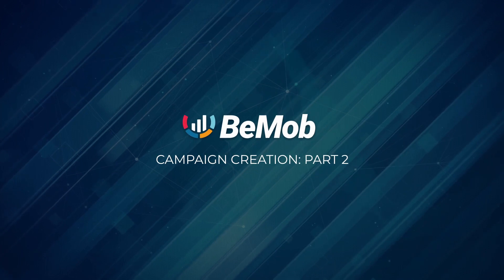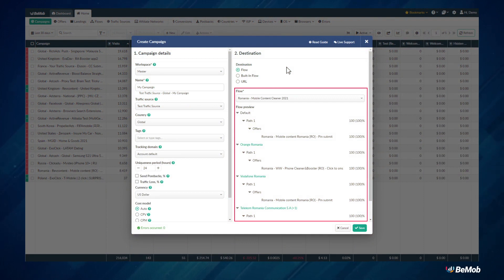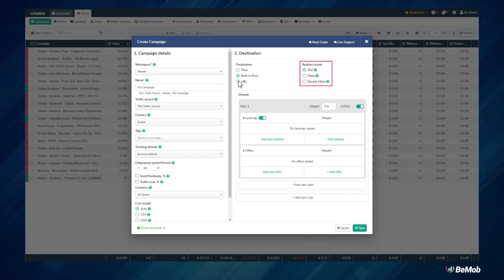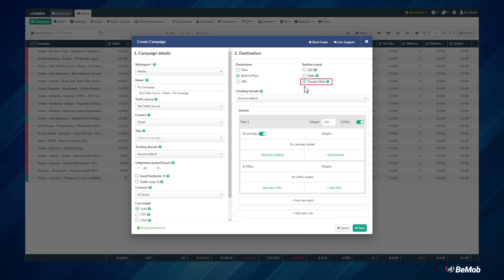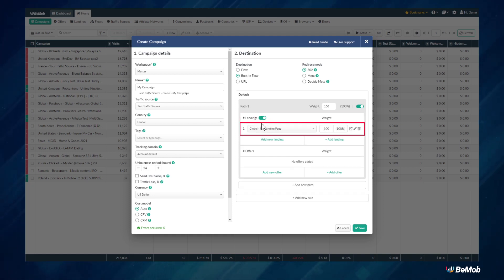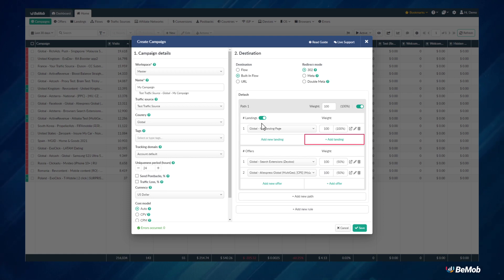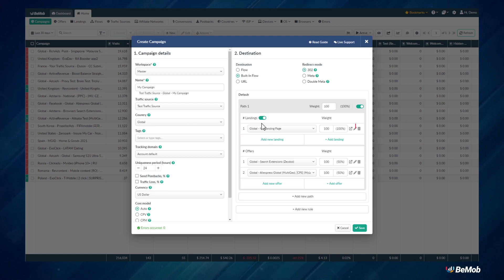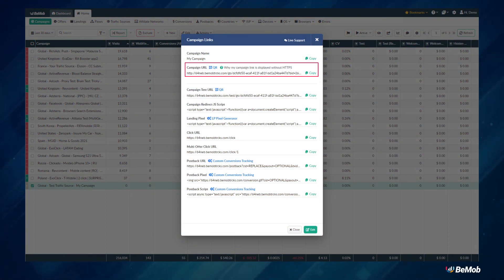Campaign Creation Part 2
📌 Find out how to create a campaign in BeMob.
This is the part 2 of campaign creation settings. The part 1 is available at this